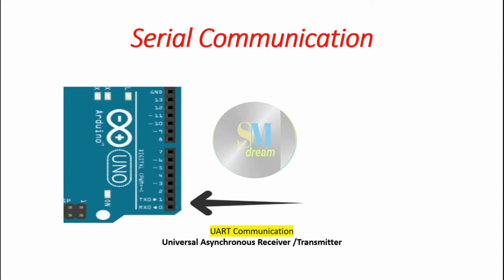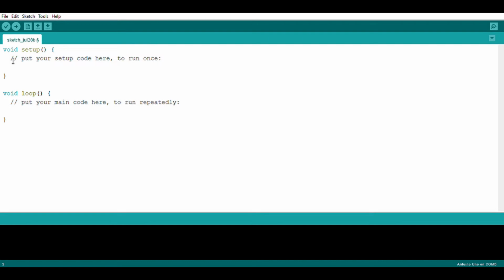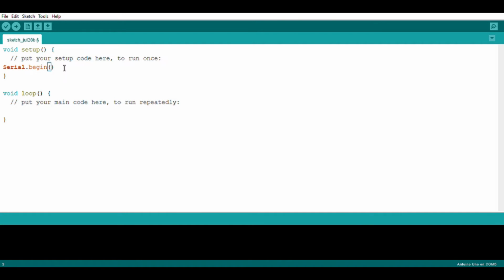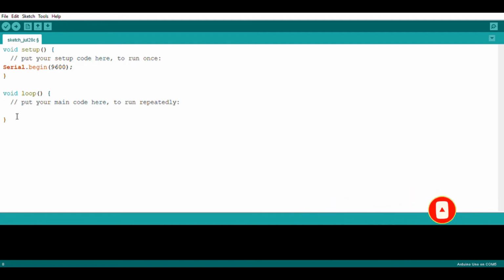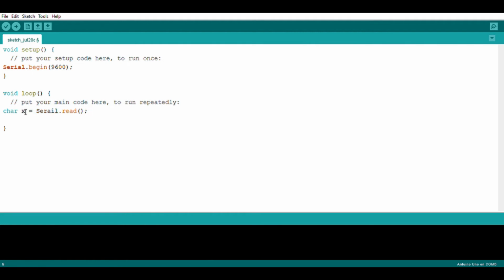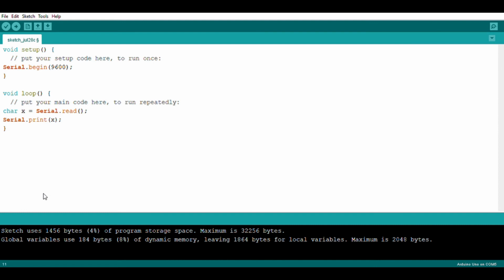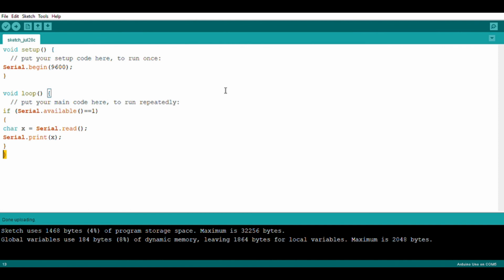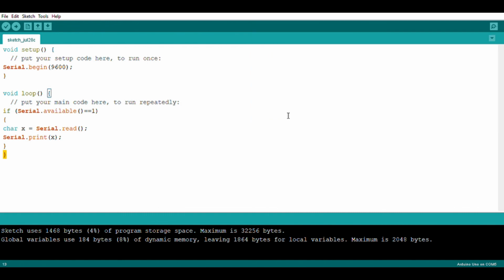Arduino Programming Series | Tutorial 5 | Learning the Serial Monitor in Arduino | SM dream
Learning the Serial Monitor in Arduino Programming.

SM dream

Hello Guys,

Welcome to 5th Tutorial of Arduino Programming Series, this Series is all about learning Arduino Programming from a very basic level to advance. Keep touch with our Channel SM dream.